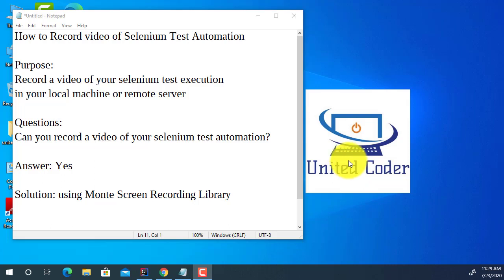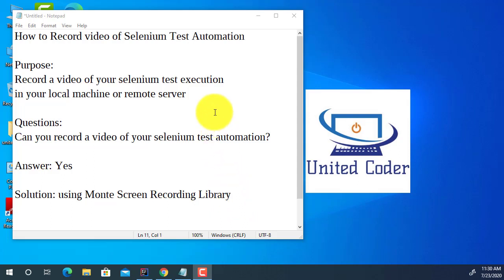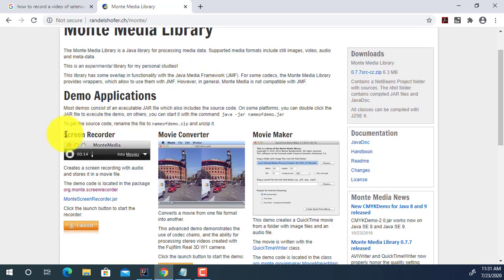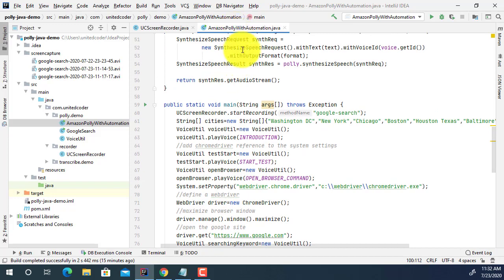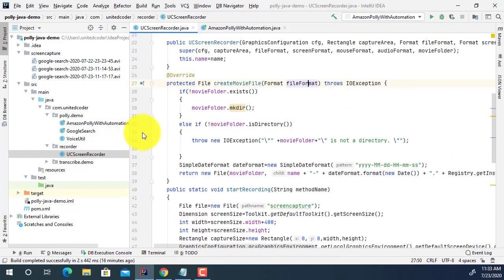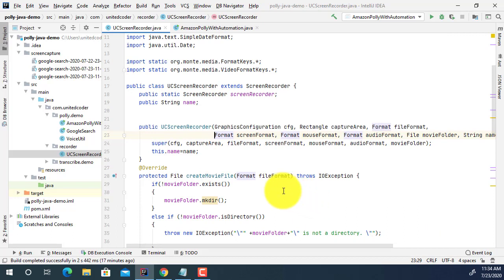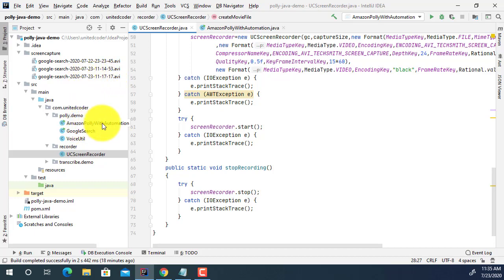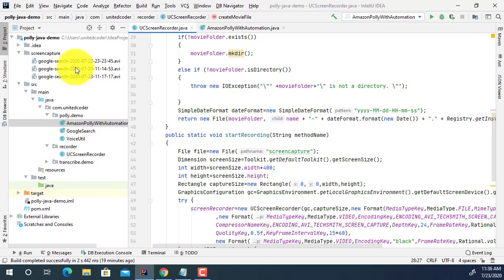How to Record a Video in Selenium WebDriver Test Automation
In this video, I explained how to record a video in Selenium WebDriver test automation.